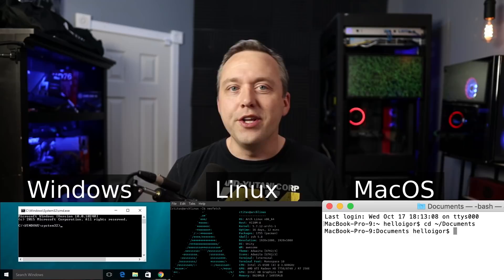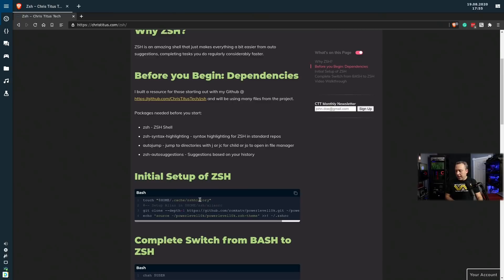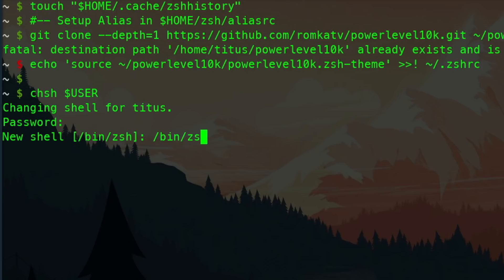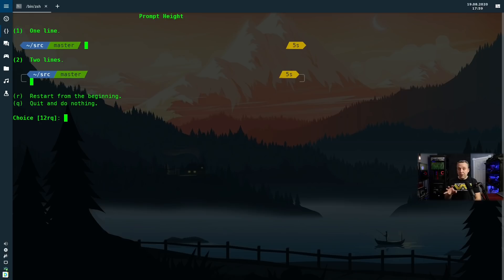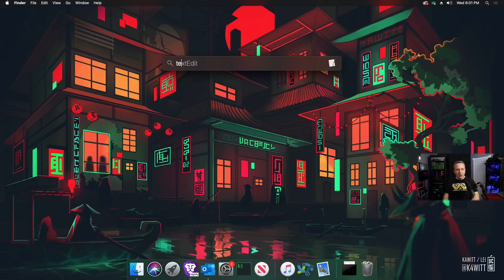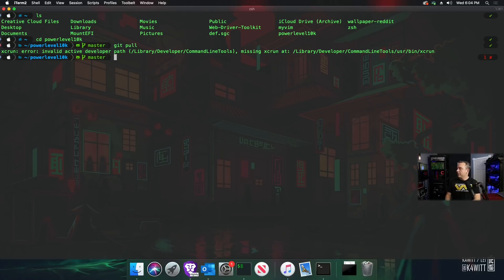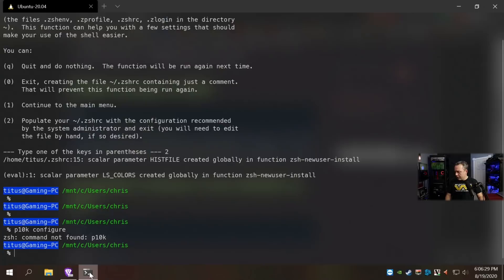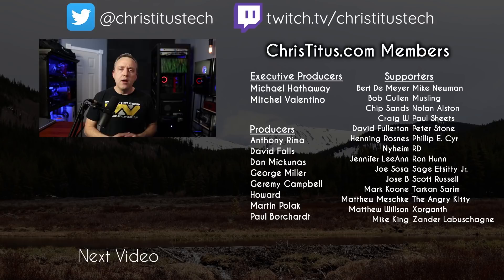Customizing Terminal Mac and Linux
This video shows you how to customize terminal in Mac, Linux, and even Windows WSL.
Timestamps:
00:00 Introduction
01:00 Initial Terminal Properties
01:50 Switch to ZSH from bash
02:42 Powerlevel10k Theme
04:23 Powerlevel Configuration
07:22 Mac Customization
10:00 Windows Terminal Customization
12:50 Conclusion

- My YouTube Gear and Computers ➜